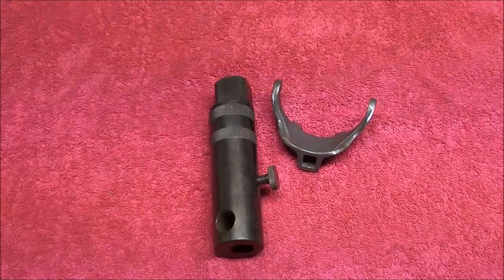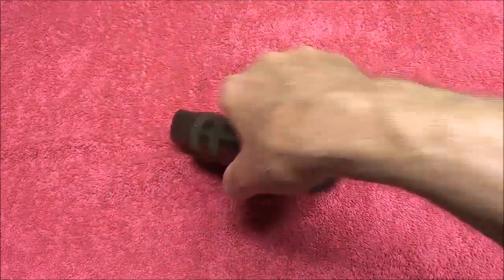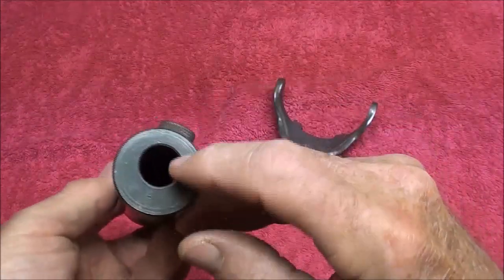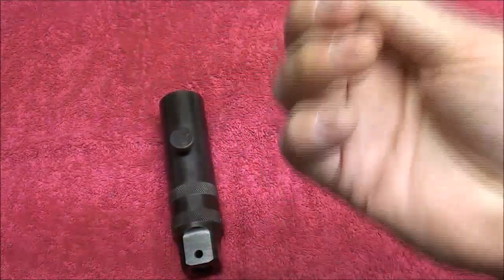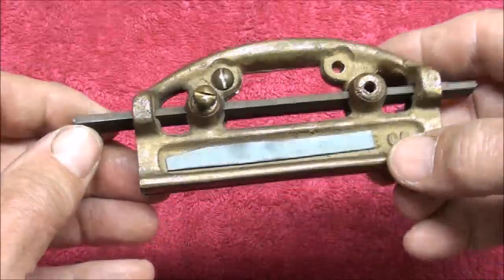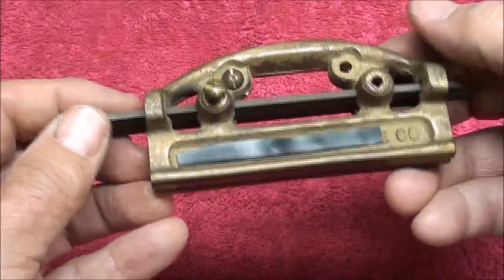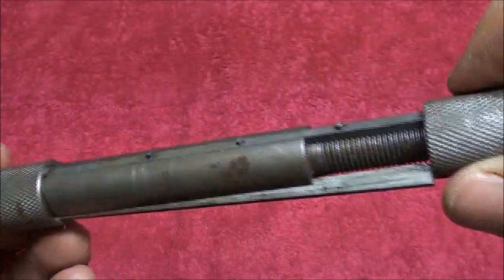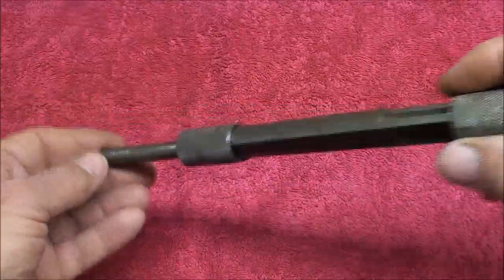WHAT IS IT? 18a QUESTION Mystery Tool tubalcain mrpete222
CLICK on this link for the play list for this series.